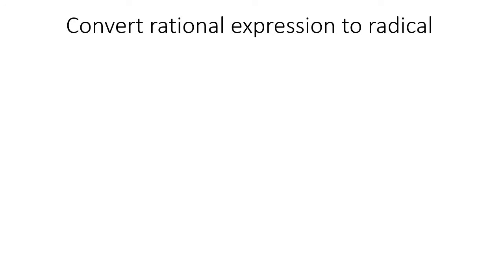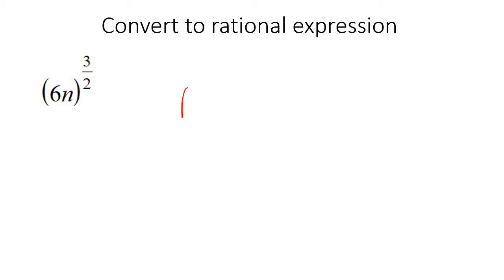Rational to Radical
Radical to Rational.

This algebra video teaches converting from rational to radical. It is ideal for learners doing algebra in the American High School Curriculum but is also suited to all other learners.